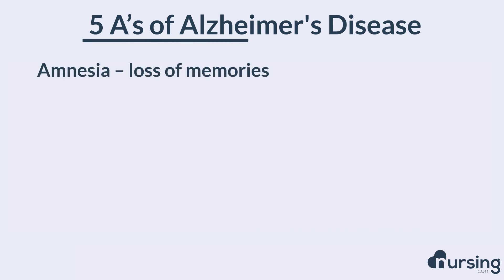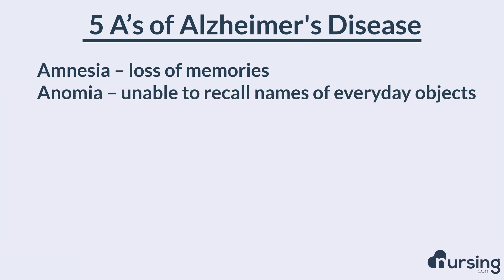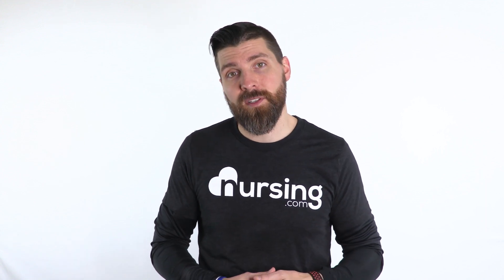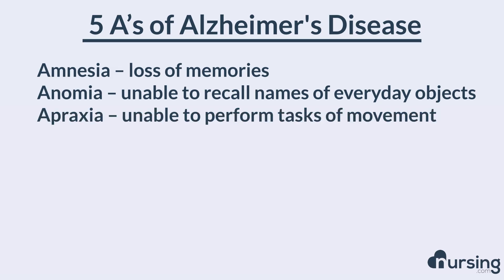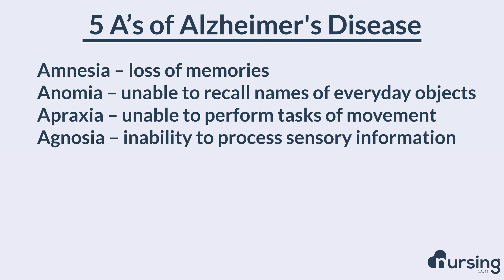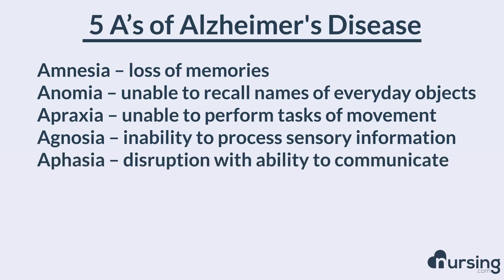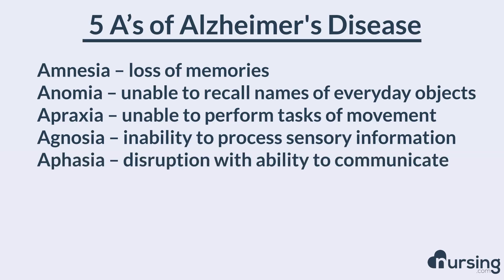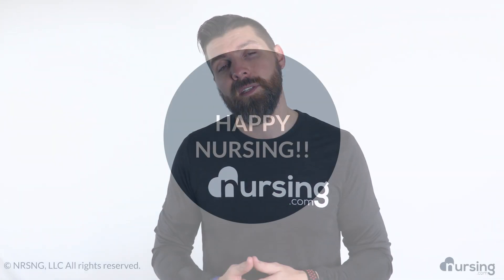Diagnose Alzheimer's Disease |5a's of Alzheimer's Disease (Nursing Mnemonics)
5a's of Alzheimer's Disease